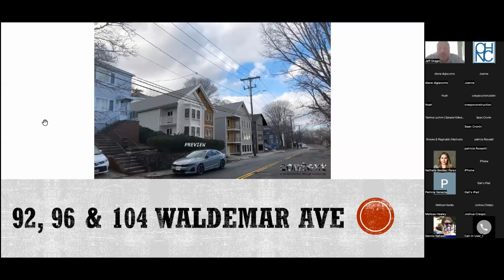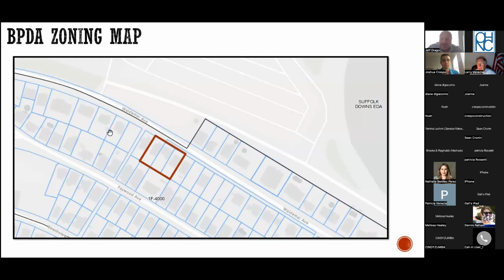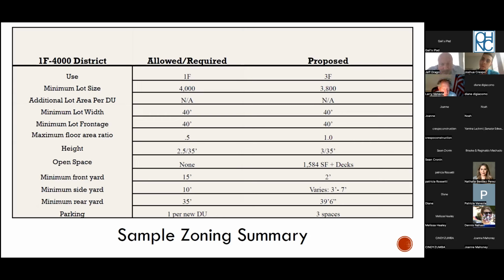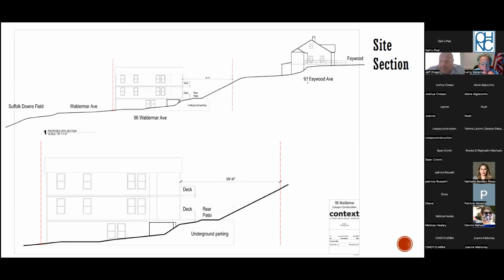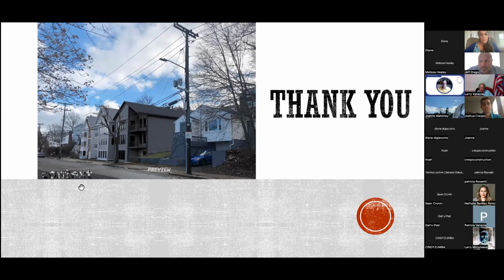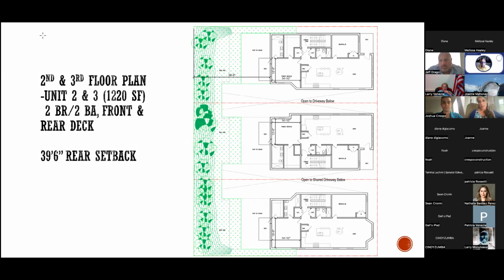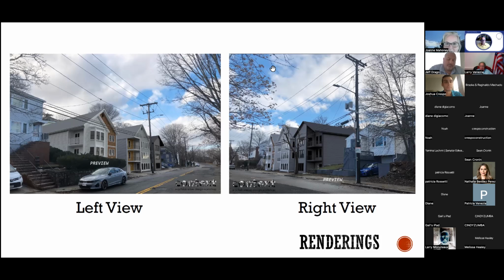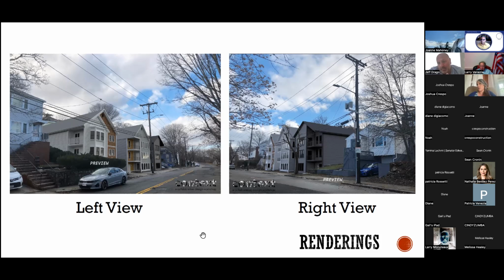7-7-22 OHNC Design Review Committee Meeting